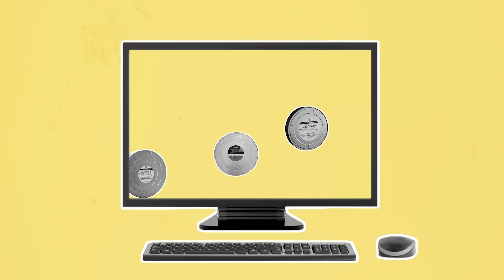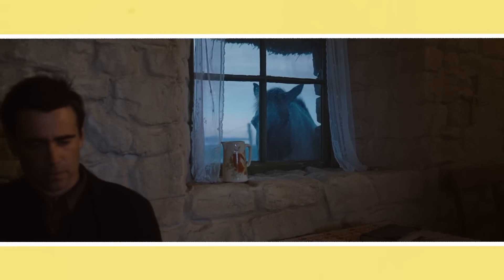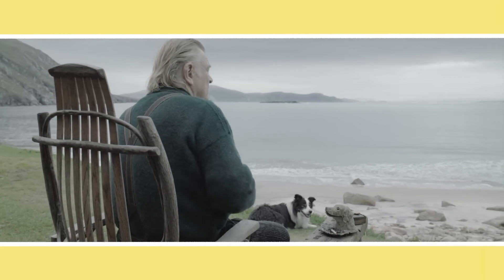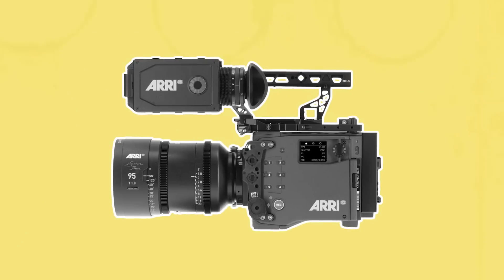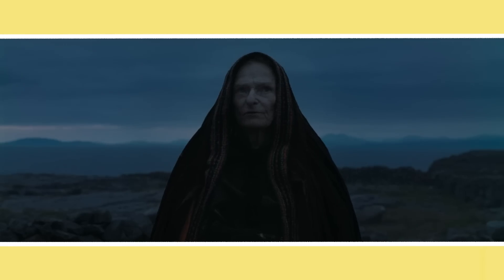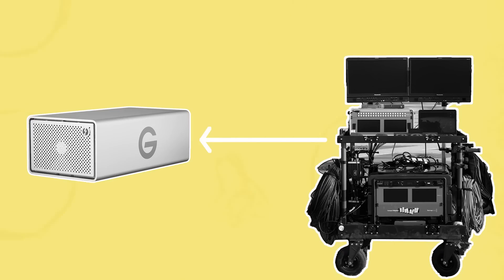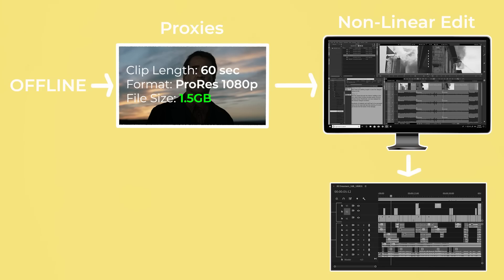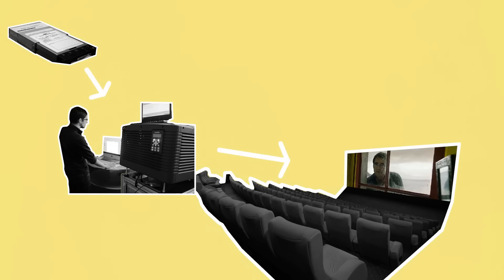How Movies Are Shot On Digital Cinema Cameras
Let’s break down the workflow of how most movies these days are shot on digital cinema cameras: all the way from choosing and setting up a camera to exporting the final, finished product.

Out Of Flux - 'No Wonder'
Magiksolo - 'Shibuya'
Phury - 'Fifth Element'
Be Still The Earth - 'Tankestrom'
Michael Drake - 'Solitude'
Magiksolo - 'Taito'
Few Doors - 'Stay With Me'

0:00 Introduction
0:44 Camera Setup
4:30 Shooting
7:13 Squarespace
8:14 Data Management
10:42 Post Production
13:27 Conclusion